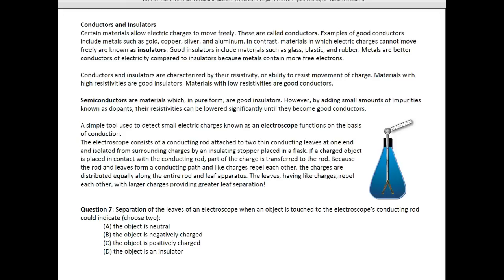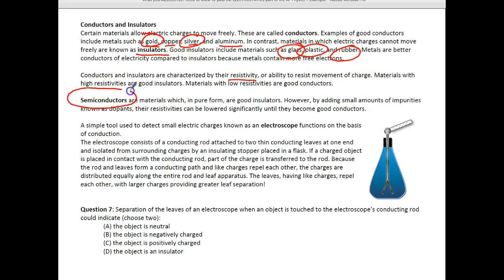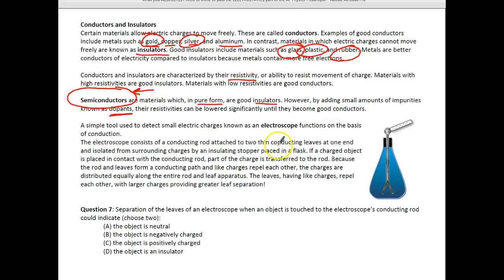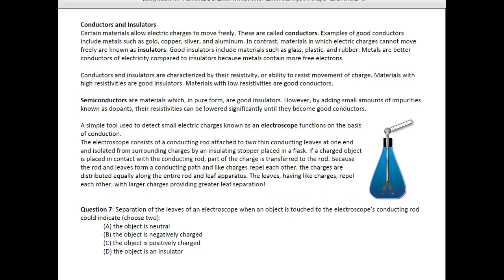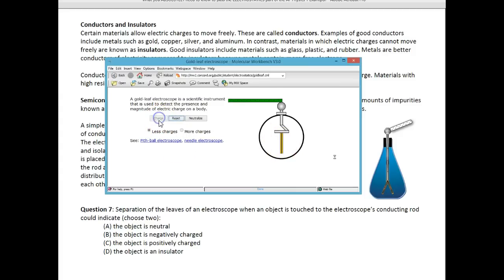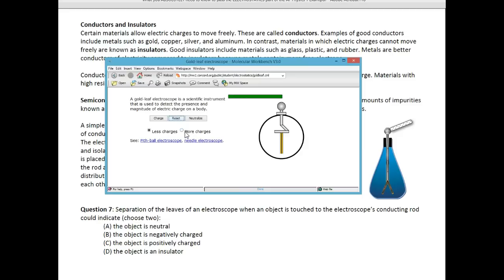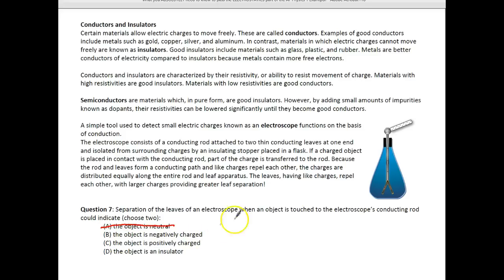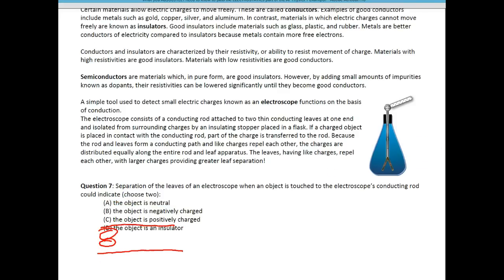Electrostatics Notes Part 3